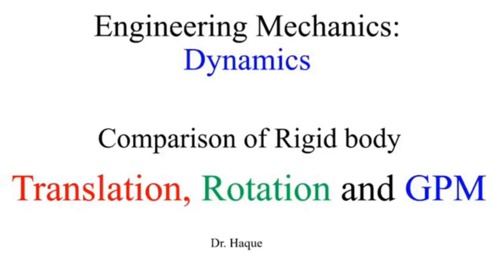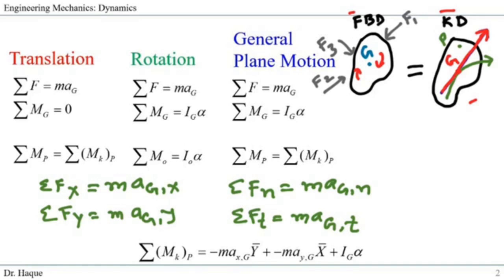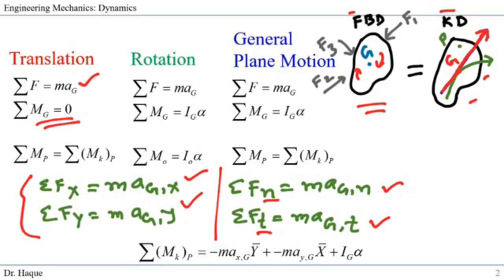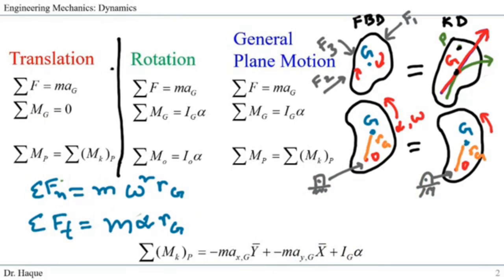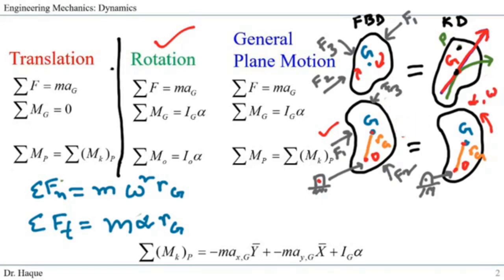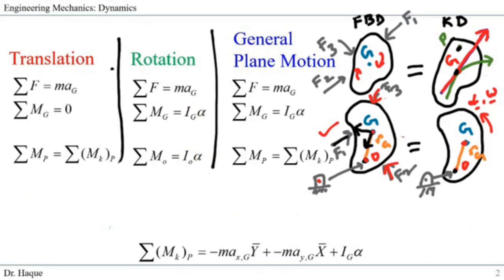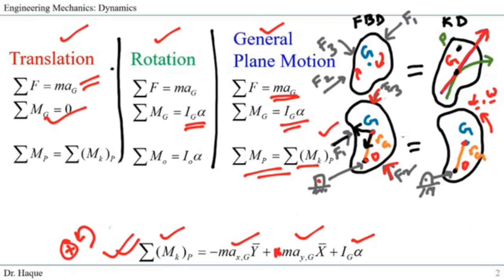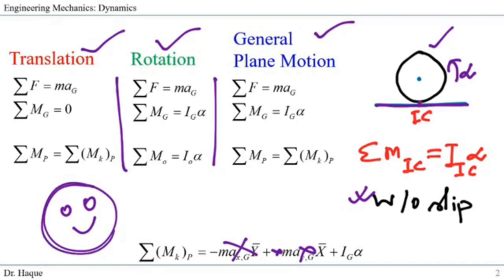Translation, Rotation, and General Plane Motion Equation comparison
In this webcast, we discuss and compare the rigid body equations for Translation,  Rotation, and General Plane Motion. The goal is to compare and relate the equations to improve the application during problem-solving.